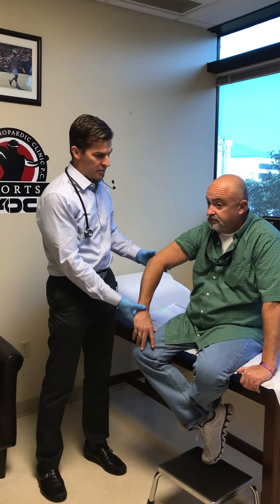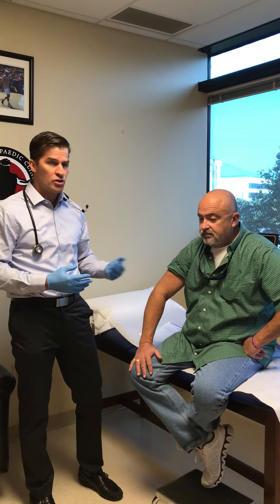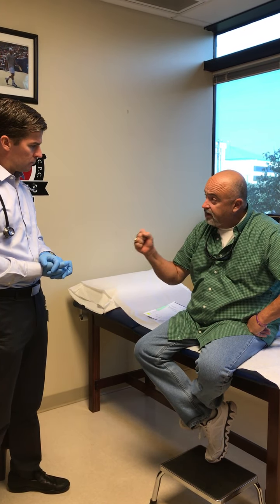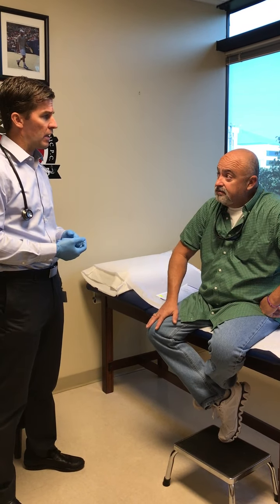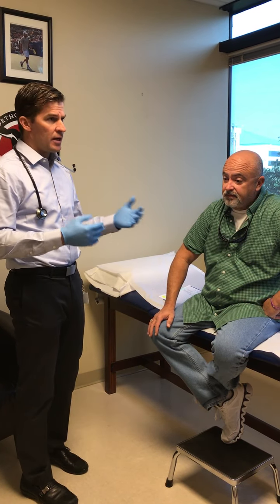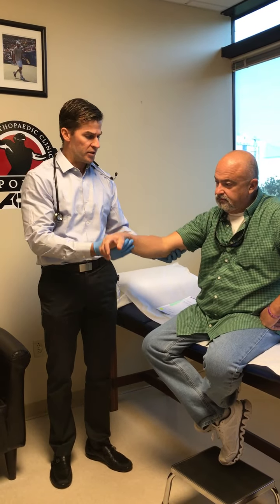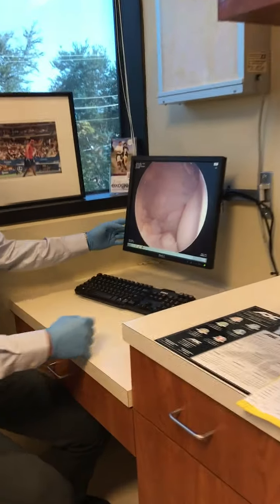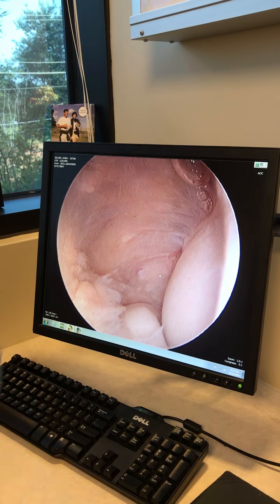Patient Testimonial: Arthroscopic Treatment Tennis Elbow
This patient describes the symptoms he was having with tennis elbow and the treatments he had tried before surgery. Dr. Lane then reviews the photos from the arthroscopic surgery he performed to solve the problem. The patient demonstrates full function and describes his complete pain relief 2 weeks after surgery.
435-BONE